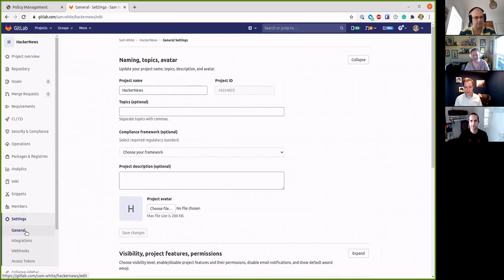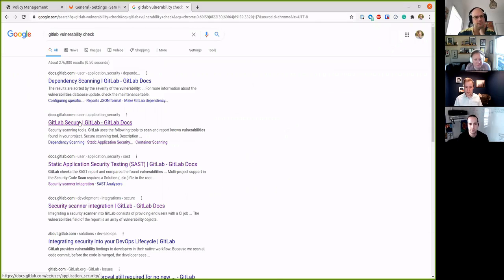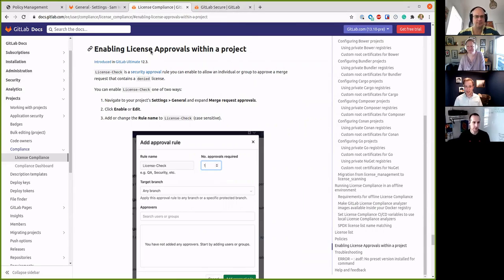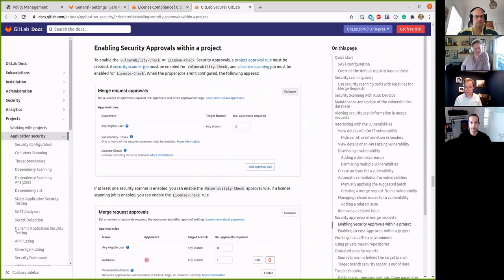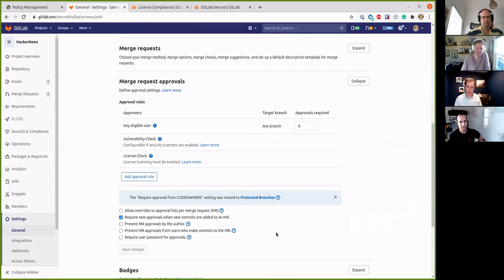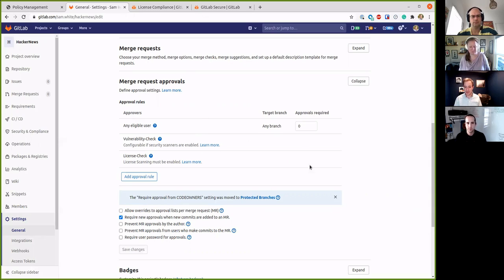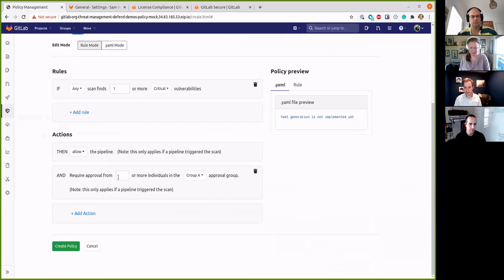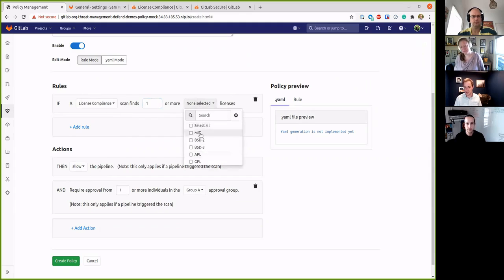High-level Direction for Security Approvals within GitLab